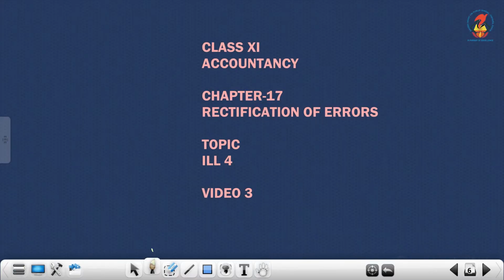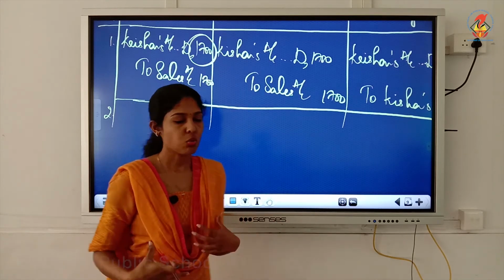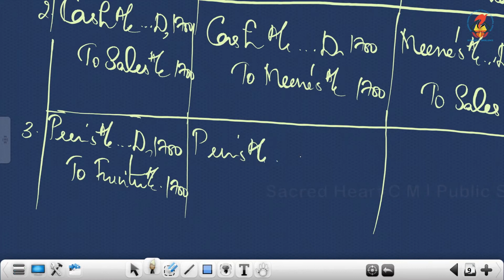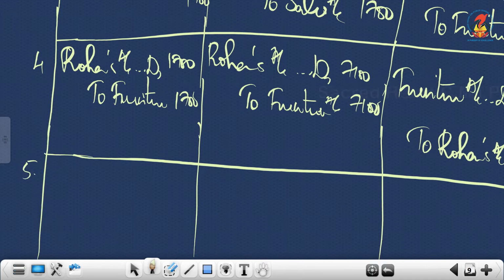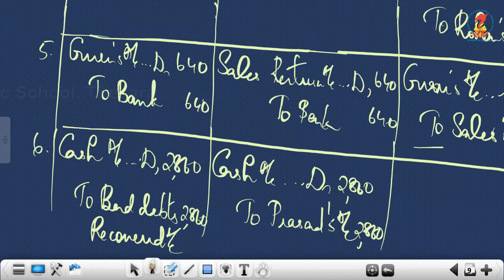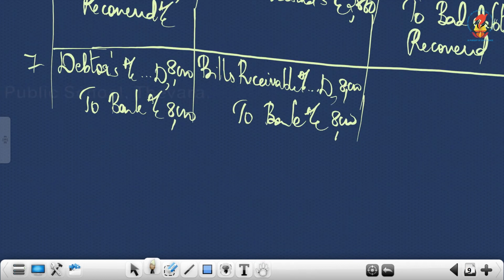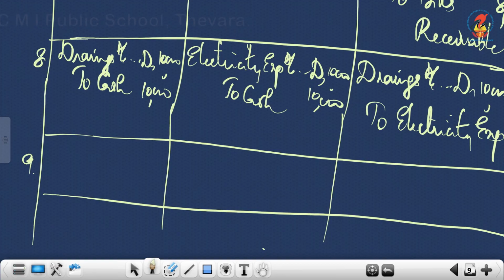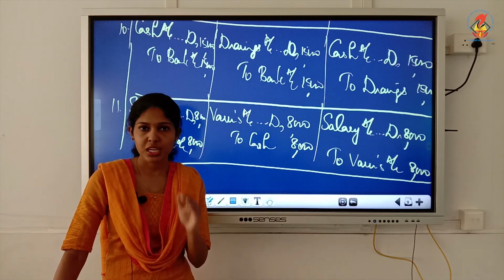Acc11 Chapter 17 Rectification of Errors Video 03 ILL 4